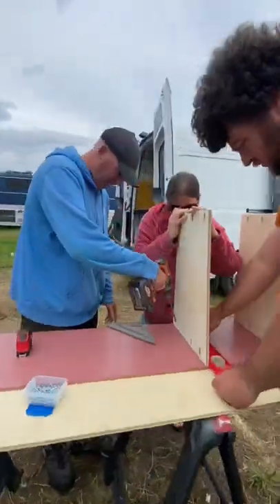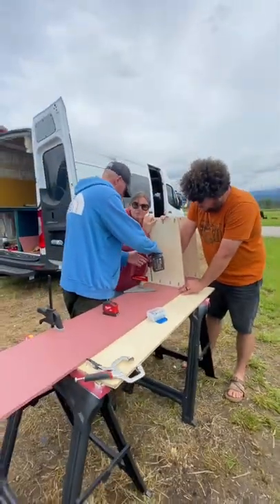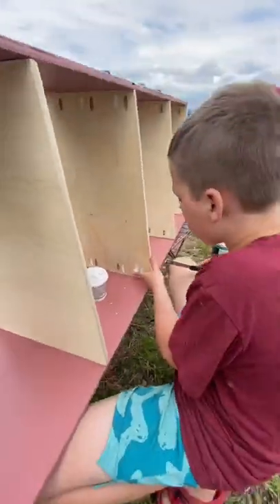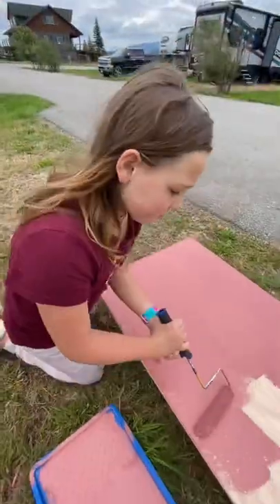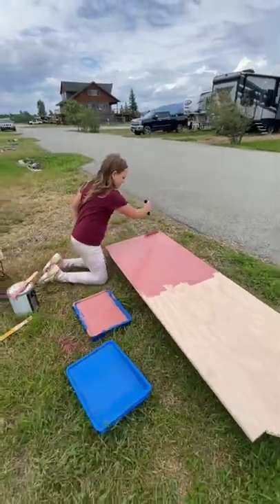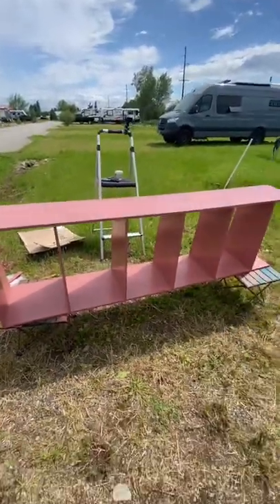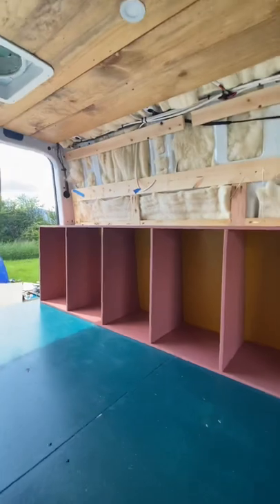“WHERE will you put ALL of your CLOTHES in the VAN?!” Family of 5, living in a van